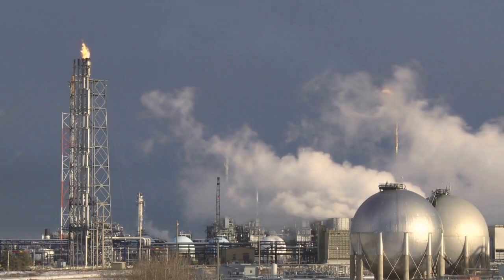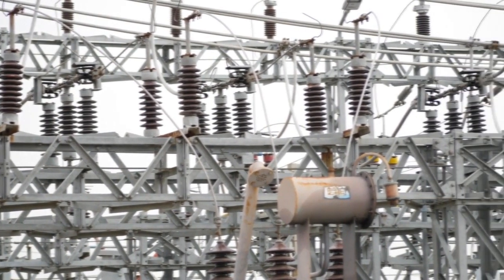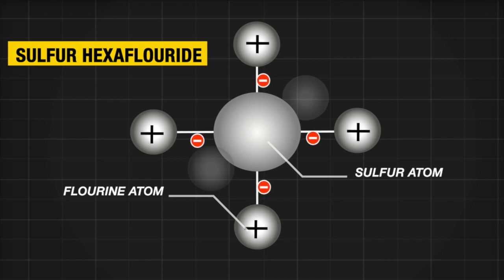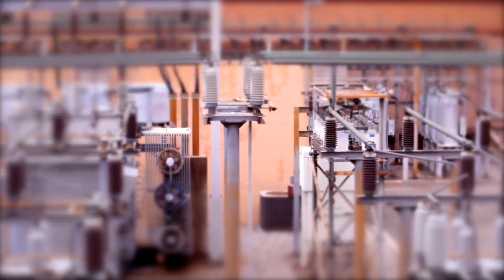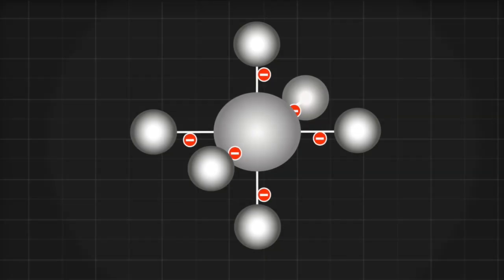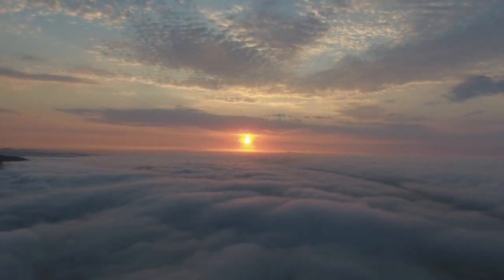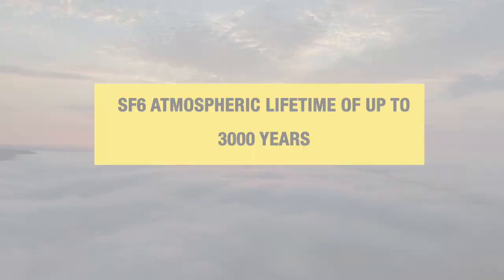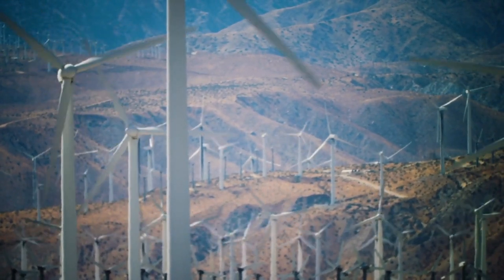Why is Sulfur Hexafluoride the WORST GREENHOUSE GAS?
Sulfur hexafluoride is a synthetic gas that is widely used in the electrical industry. However, this gas has 24000 times the global warming potential of carbon dioxide.

What exactly is it used for, and why is it such a bad greenhouse gas?